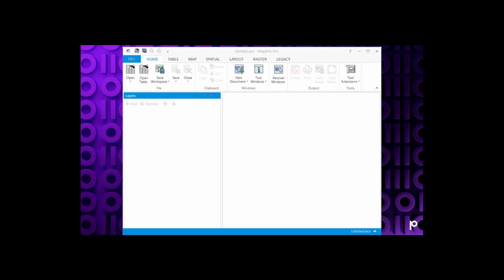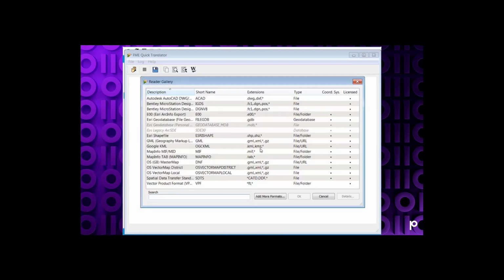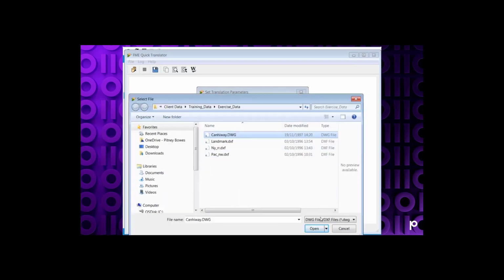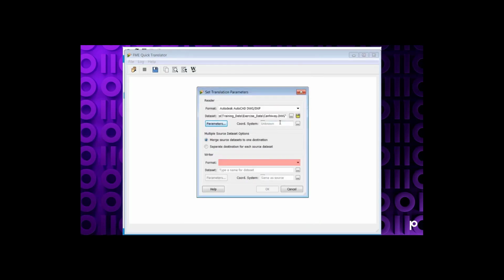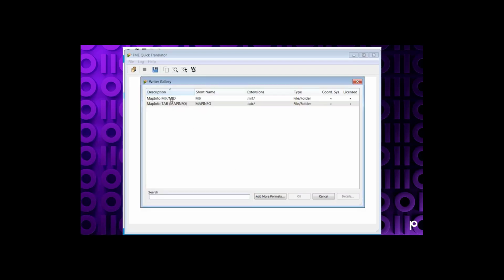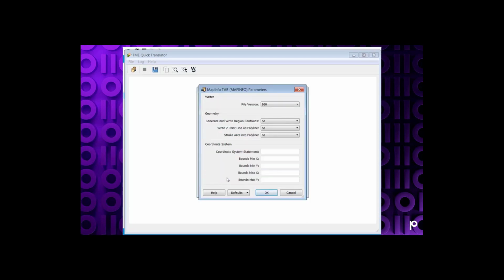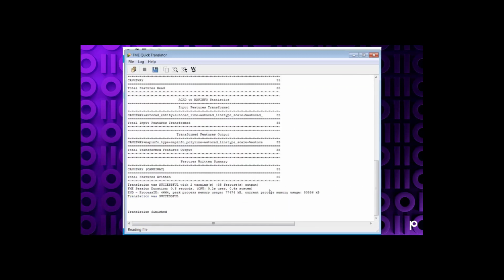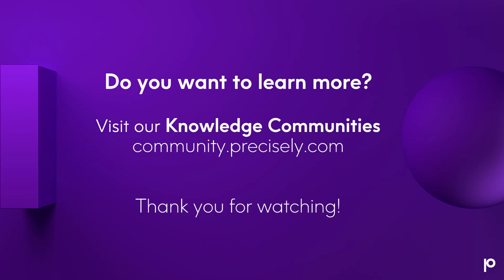How to Use the MapInfo Pro Universal Translator | DWG to TAB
Learn how to use the MapInfo Pro Universal Translator to convert files from one format to another, with a step-by-step example that translates a DWG file into a MapInfo TAB file.

The tutorial covers choosing a reader format, selecting one or more files or folders, setting the output format and location, and checking the result. It also covers the parameter options for each format and how coordinate systems are handled. Adding formats beyond the defaults requires a full FME license.

In this video:
→ Where to find the Universal Translator in MapInfo Pro
→ How to pick the reader and writer formats
→ How to translate multiple files or folders into one destination or separate ones
→ How coordinate systems are read, and how to change them on output

Timestamps:
0:00 Intro
0:11 Where to find the Universal Translator
0:34 Two ways to start a translation
0:44 Choose the reader format
1:09 Select a DWG file
1:44 Add multiple files and folders
2:06 Reader parameters and coordinate system
2:32 Multiple source data set options
2:50 Choose the writer format
3:14 Set the output folder
3:33 Writer parameters and coordinate system
4:02 Run the translation
4:22 Check the result
4:57 Wrap up

About Precisely

Precisely is a leader in unified data management, delivering the AI-ready data that enterprises need to scale AI with confidence. The Precisely Platform brings a broad set of data management capabilities together on a single metadata and semantic foundation: connecting data integration, quality, governance, location intelligence, master data management, and customer communications. The Platform also features built-in data enrichment and works across the full data estate, including traditional business systems, modern cloud platforms, and the AI systems layered on top. This enables organizations to manage data where it lives rather than requiring migration to a single data ecosystem. More than 12,000 organizations in over 100 countries, including 92% of the Fortune 500, rely on Precisely.